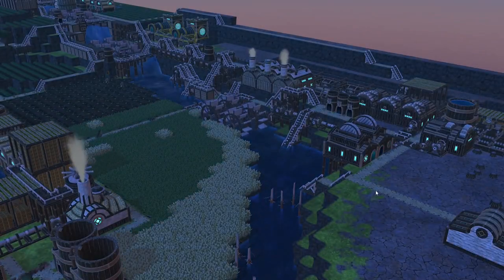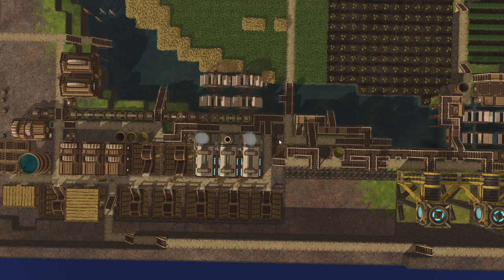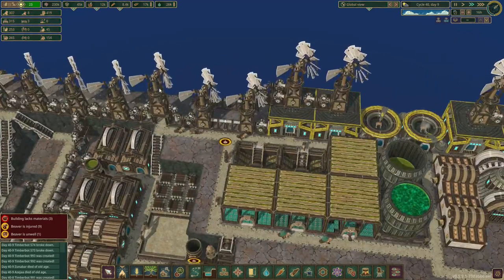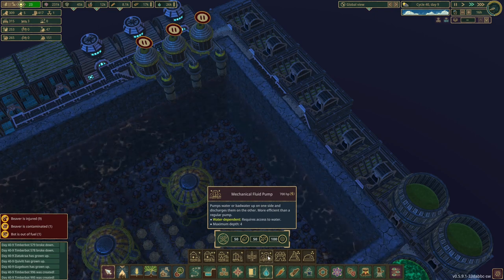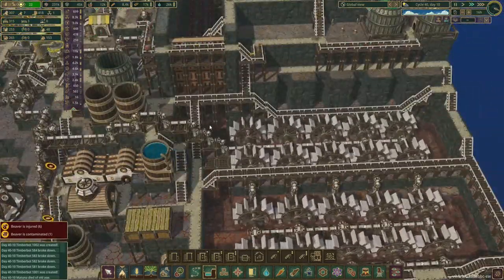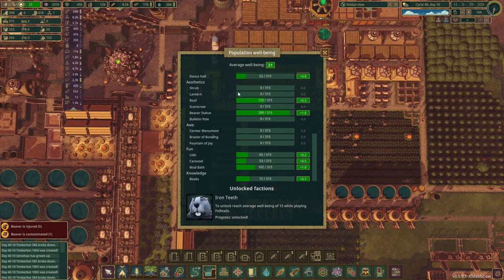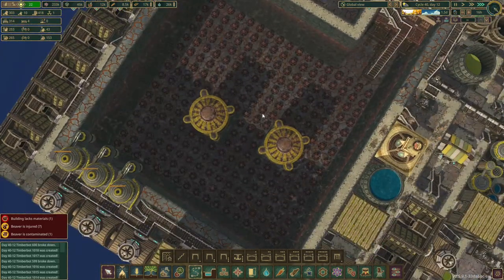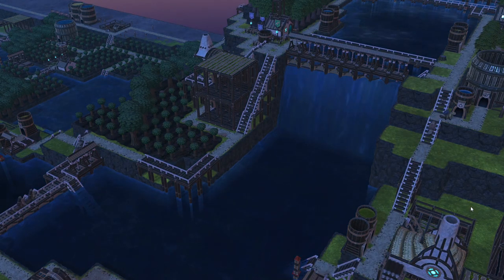Colony Update & Badwater Reservoir | Let's Play Ep. 6 [Finale] | Timberborn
PaintedDog @PaintedDogRSA

Hello, hello, hello.  And welcome to Timberborn.

This series will consist of Let's Play style gameplay videos and hopefully a bit of chuckles along the way because of my stupidity.  Be warned, there will be cuts included when gameplay turns more into a grind and a wait-and-see situation.  There will initially be no gameplay changing mods, but this might change through the season.

In this episode, we give an update on projects (demolition mostly) completed, as well as a show-and-tell with regards to the badwater reservoir.  This will be the end of this short series (as anticipated from the start), since there is not a lot more to be done (except optimisation).

Let me know in the comments if you would like to see another series like this, or if you would rather have a full let's play series where I show everything (or most) while building the colony.

"Music from this library is intended solely for use by you in videos and other content that you create. You may use music files from this library in videos that you monetize on YouTube."

Mods used during this Let’s Play:

Nothing at this stage, but automation for floodgate operation might be in the near future.

Mankind turned Earth into a dry wasteland and perished, but some species adapted and evolved. Pick one of the beaver factions and see how long your colony can last.  Control one of two beaver factions: the nature-friendly Folktails or the industrious Iron Teeth. Each faction has a unique style, buildings, and gameplay traits. Choose what fits your playstyle!  Prepare your settlement for recurring droughts and waves of toxic waste. Stockpile on food and keep fields and forests alive even after rivers dry up. Rely on both natural water sources and artificial irrigation to keep the land arable and your beavers safe.  Beavers of the future have millennia of experience in water engineering. Put up dams and floodgates, dig canals with explosives, and reshape the terrain to your liking. Use your wit to deal with the noxious badwater and bring life back to the wasteland.  Turn timber into sophisticated machinery – from water wheels and sawmills to engines and mechanized pumps. Wood is the core resource in Timberborn, but the most advanced structures require metal. To find it, send your scavengers to the ruins of the old world.  Supercharge your colony with mechanized beavers. Power them up, maintain them, and you'll get extra efficient workers for almost any job. They operate 24/7, and you can send them to the most hazardous areas.  Create a thriving beaver settlement using a vertical architecture system. Space is limited, so stack lodges and workshops on top of each other, construct platforms and bridges, and set up a power grid for your growing population.  Build a multi-district city with efficient production chains and nighttime activities. Follow the lives of individually simulated inhabitants throughout their day and celebrate when the next generation is born!  An evolved beaver's lifestyle is not just "work, sleep and chomp on wood". Satisfy the needs of your rodents with a balanced diet, decorations, monuments, and more – on top of keeping the colony alive.  lay on one of the included maps or create your own and share it with the community! With hills of different heights, ruins scattered in the desert, and all life depending on access to water, each map poses a different challenge.